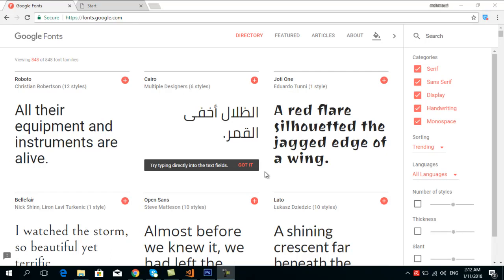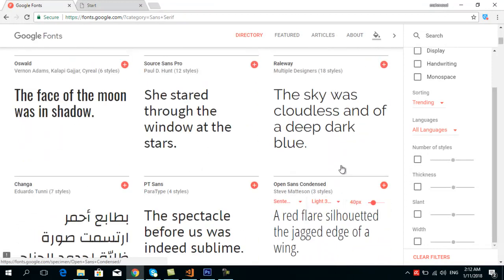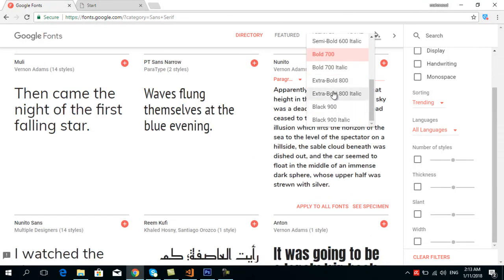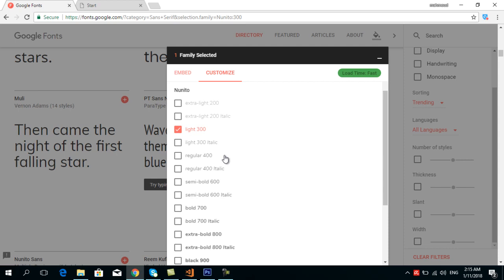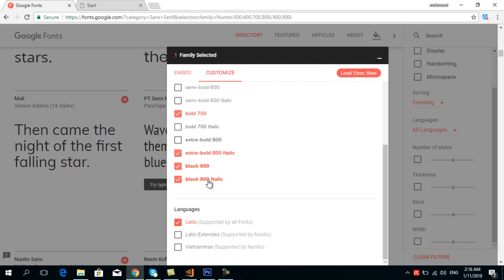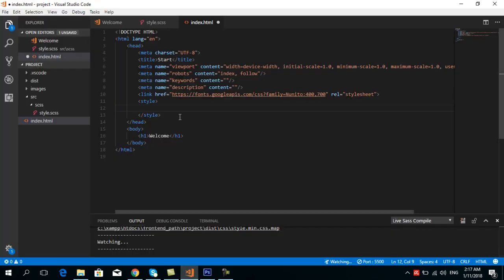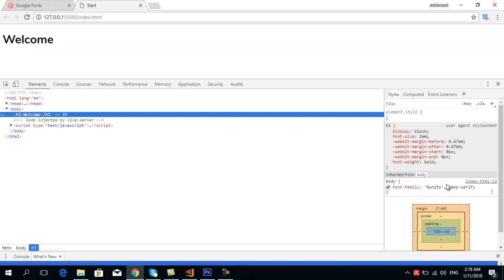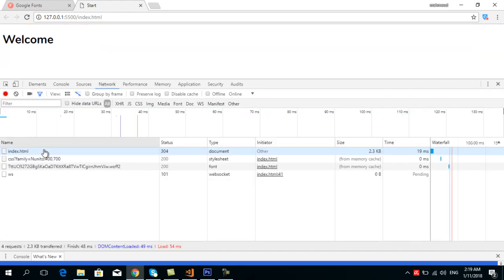How to import google fonts ? So Easy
Google Fonts are open source fonts hosted by Google , and this is the best and quick guide to learn how to use and add google fonts to your website .
Install google fonts on web page .
Embed google fonts on web page.
Embed google fonts in css file.
Loading google fonts.